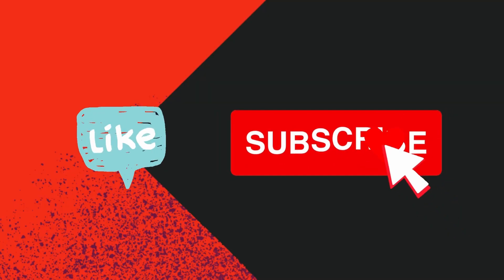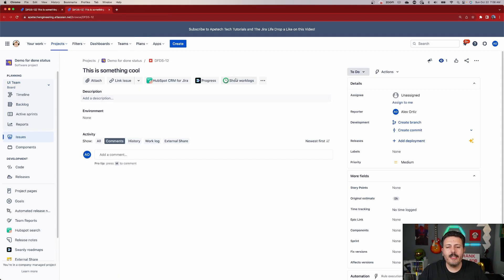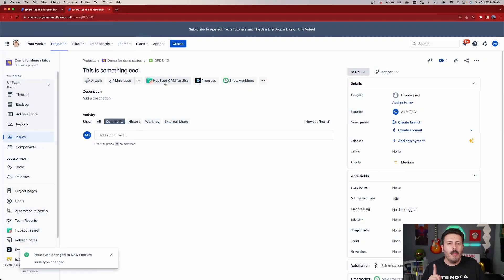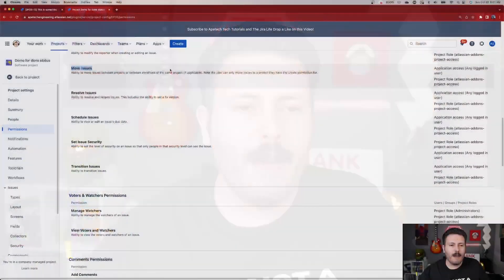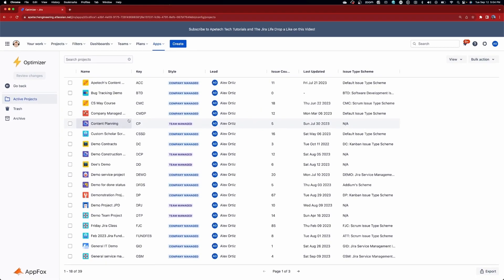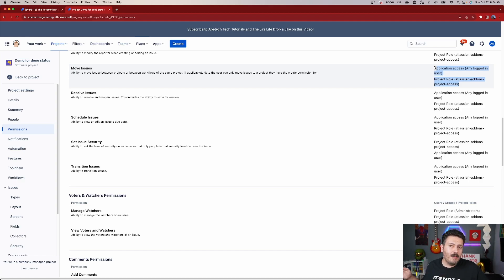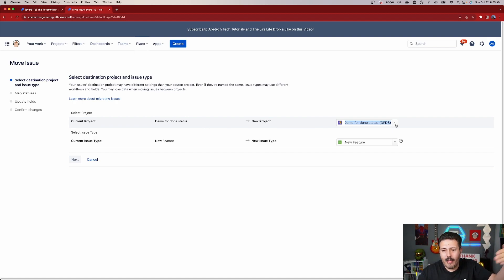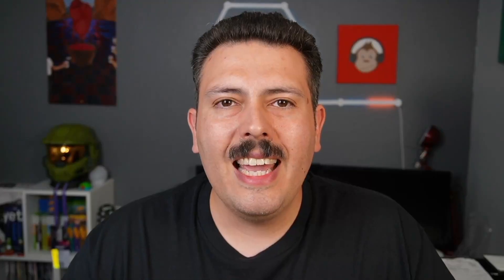How to Change an Issue Type in Jira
Did you know that you can change Jira issues to other types. Do not delete issue just change them.